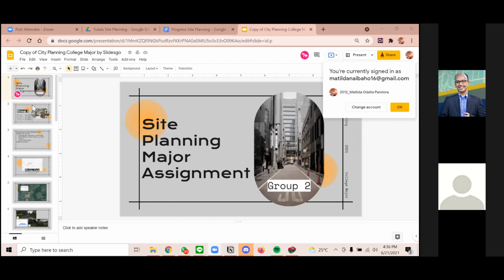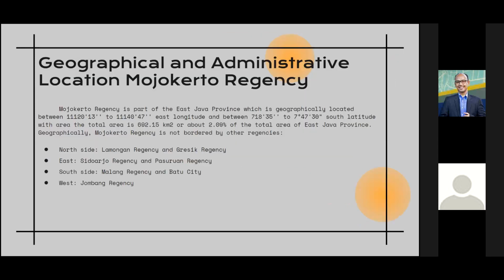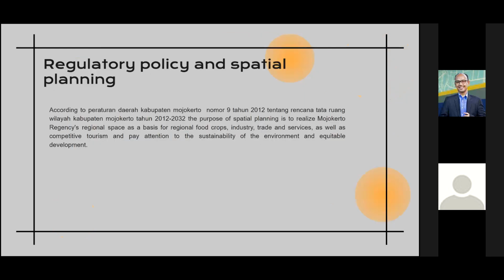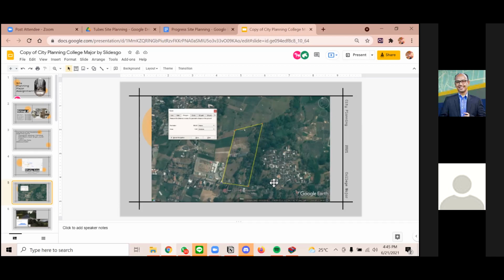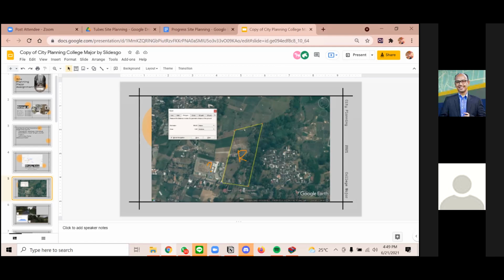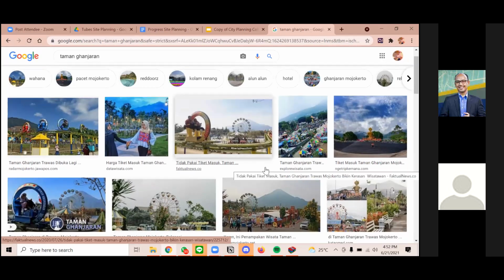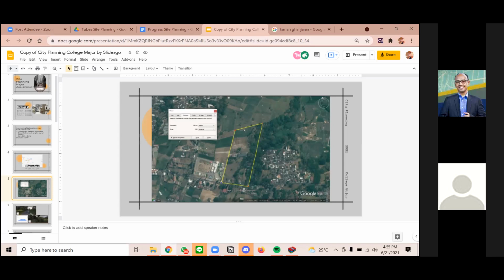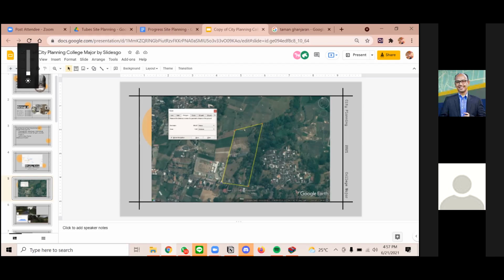Asistensi Perencanaan Tapak - Matilda dkk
21 Juni 2021